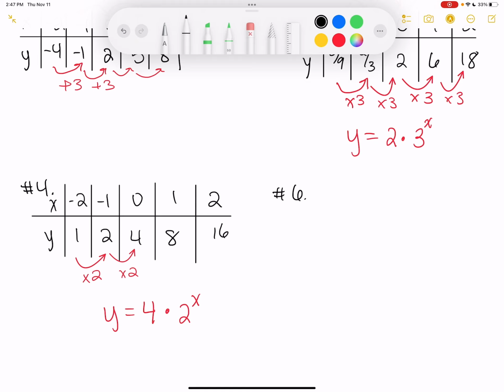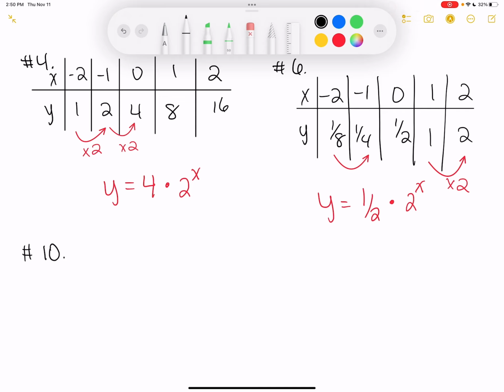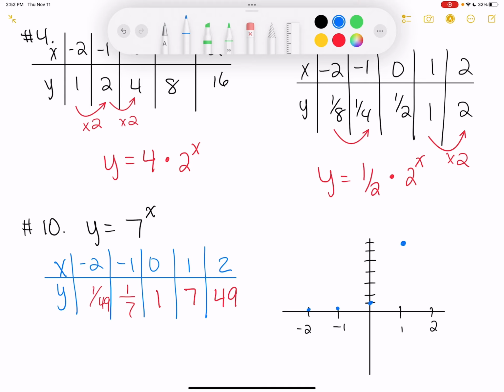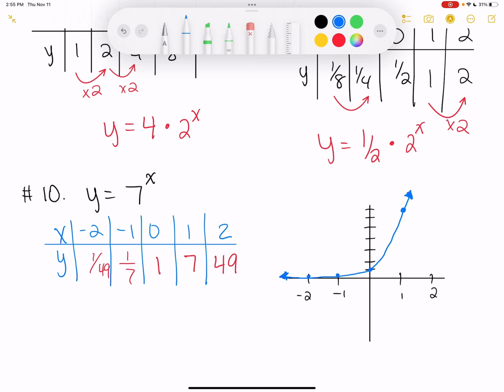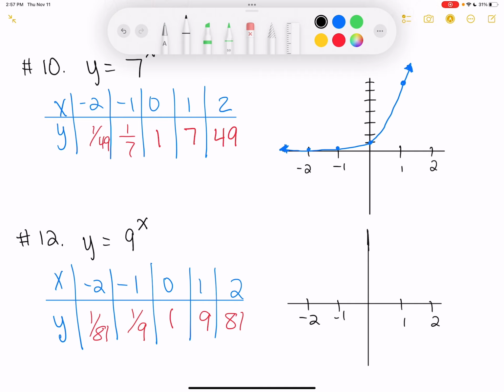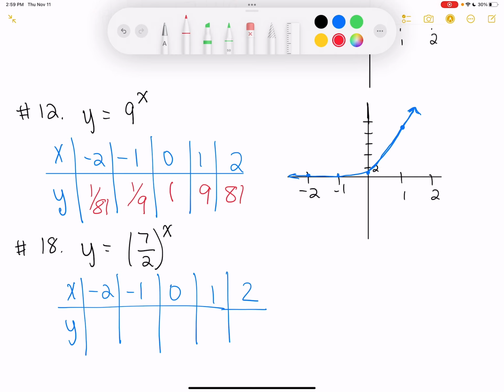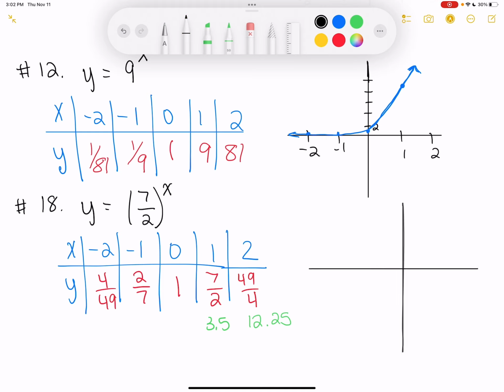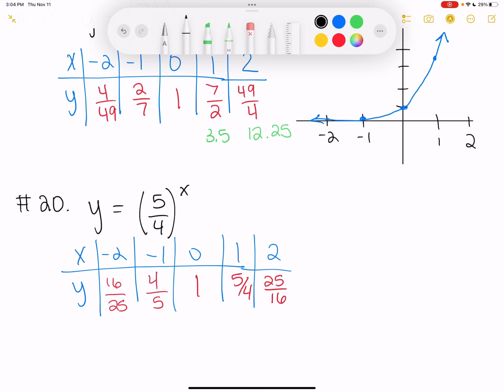Algebra 1 Write and Graph Exponential Functions part 1